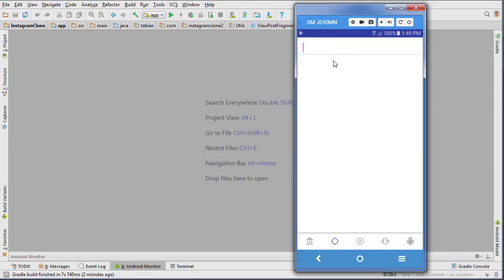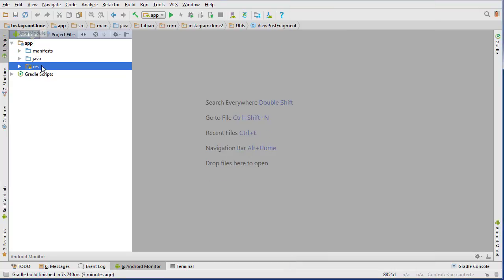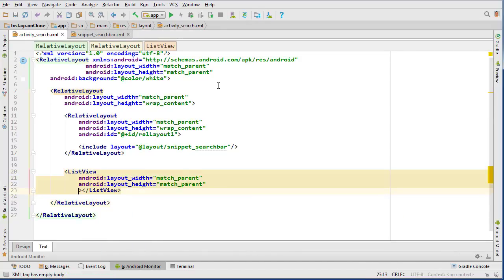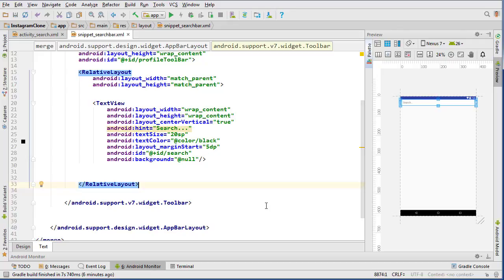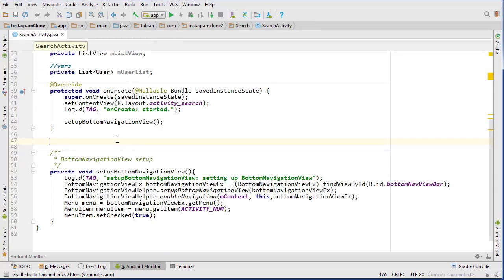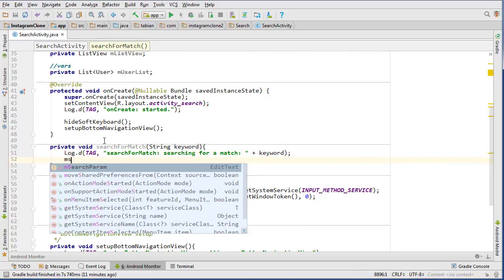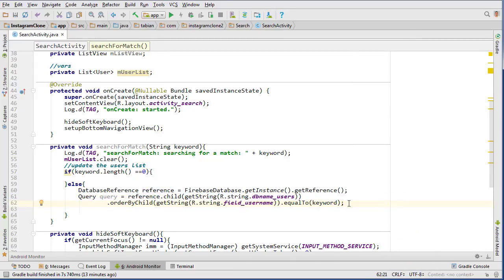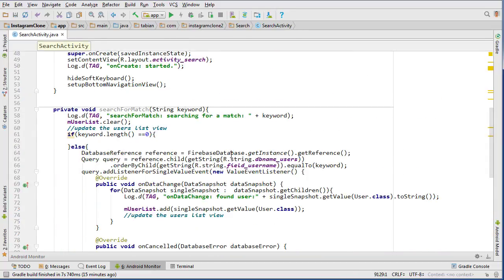Search Acitivty Layout (Part 82) - [Build an Instagram Clone]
In this video we start building the layout for the search screen.